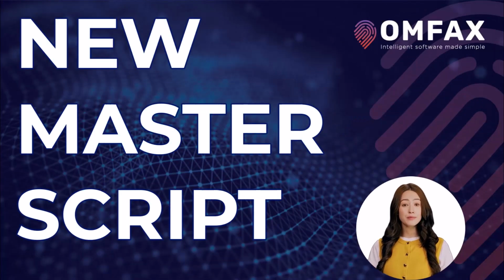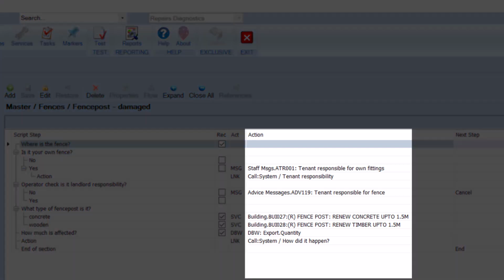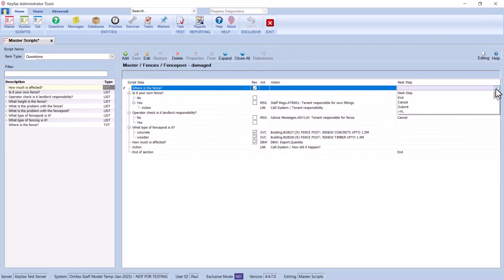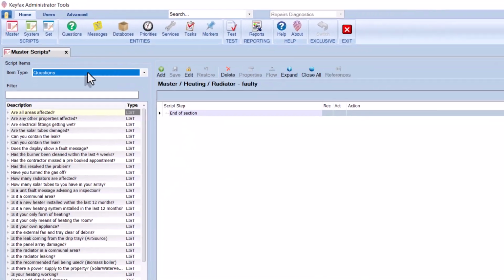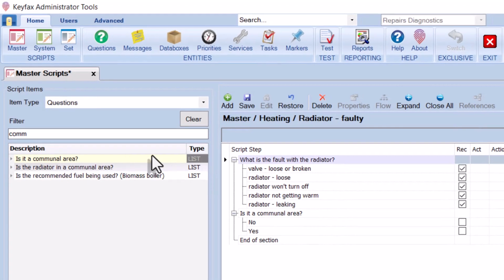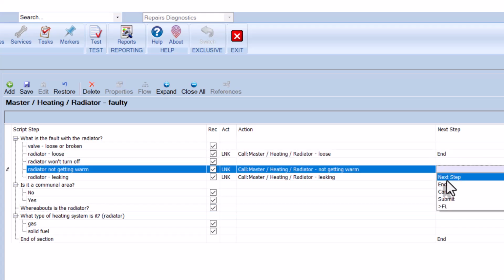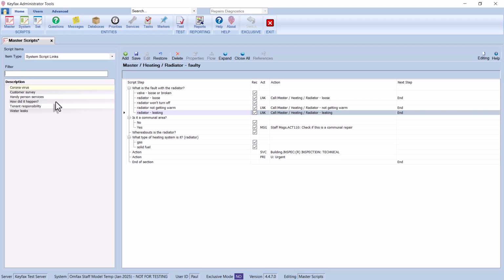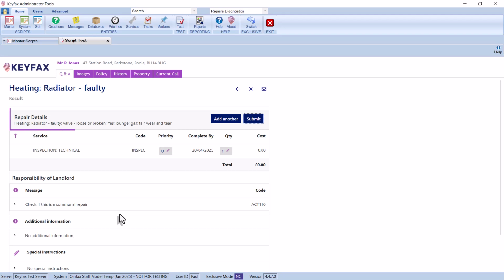New Master Script - Keyfax Administration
How to navigate and create a new script at master level within the script grid using existing content.

Details covered:
 - Navigation
 - Adding a question
 - Adding a message
 - Adding a service (Schedule of rates code)
 - Adding a priority
 - Linking to a master script
 - Linking to a system script
 - Using next step